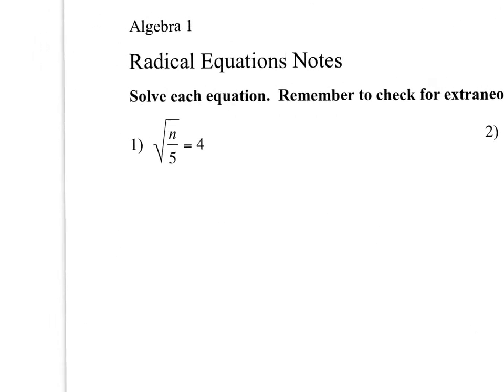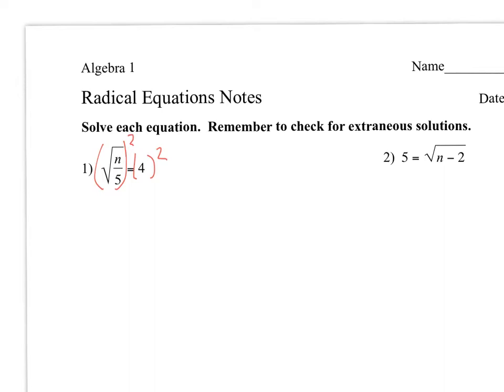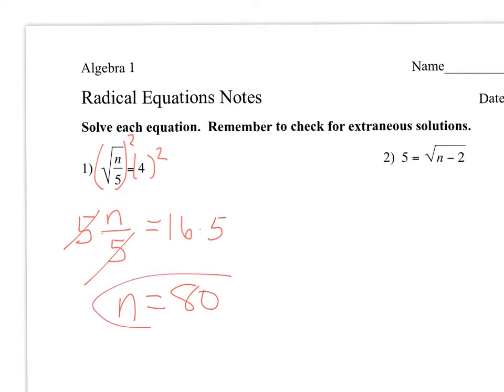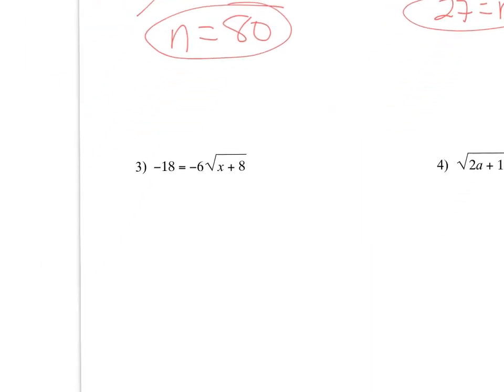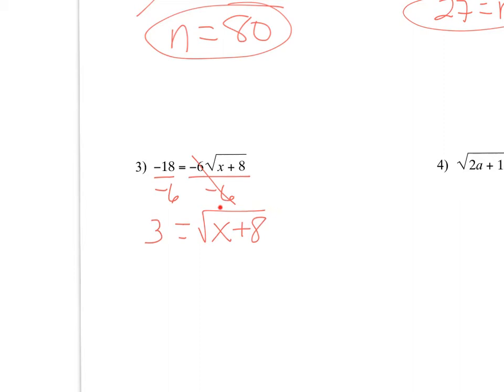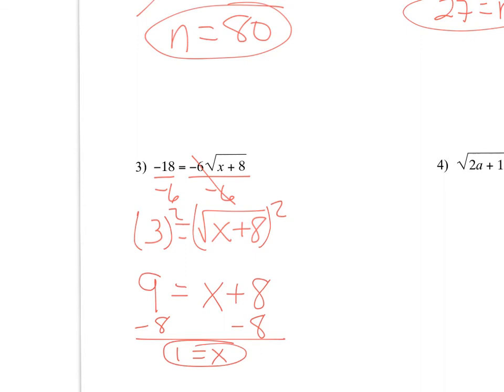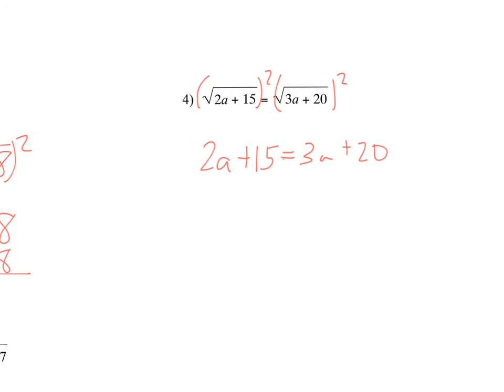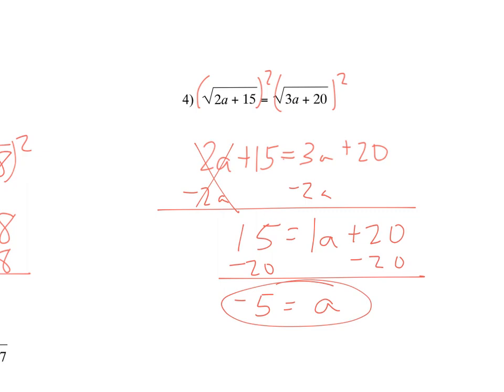Solving Radical Equations